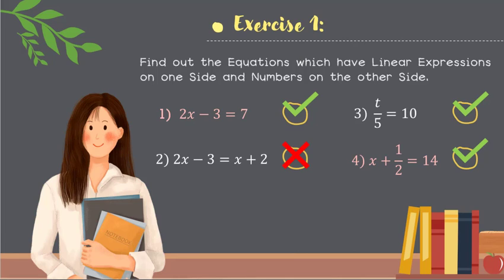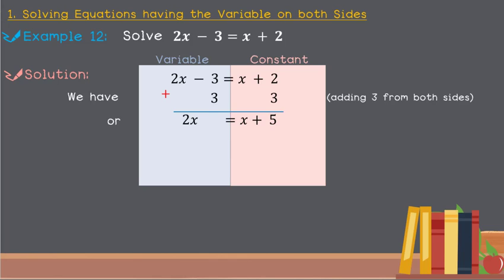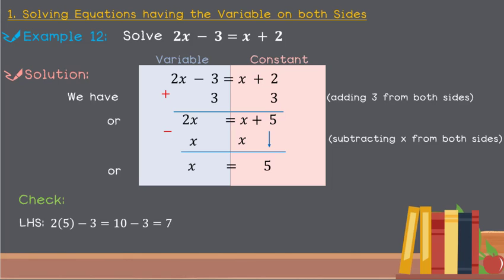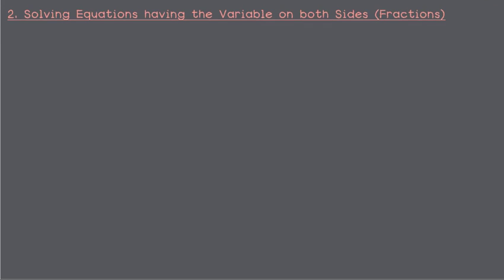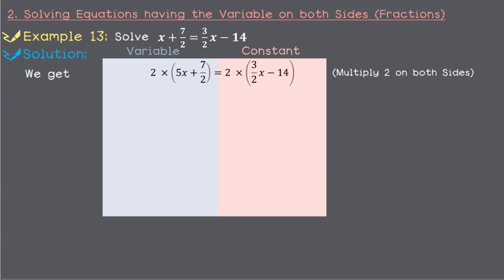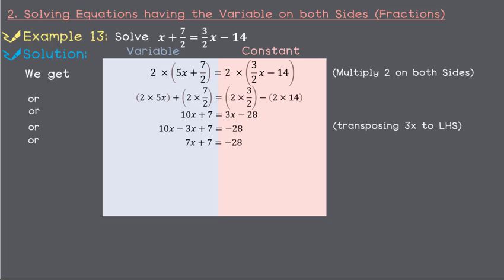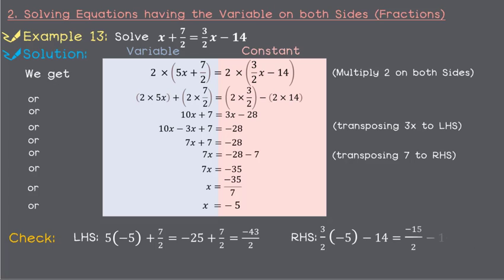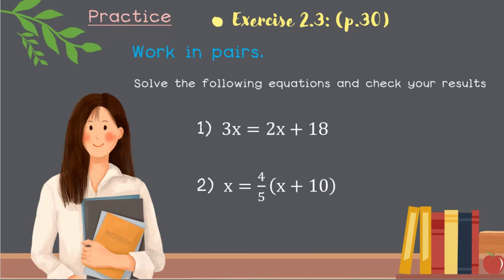2 Trần Vân Anh Record Solving Equations having the Variable on both Sides